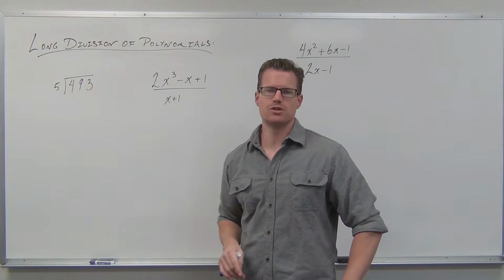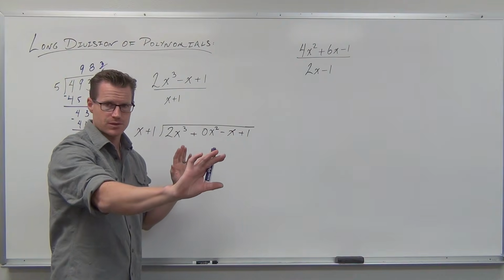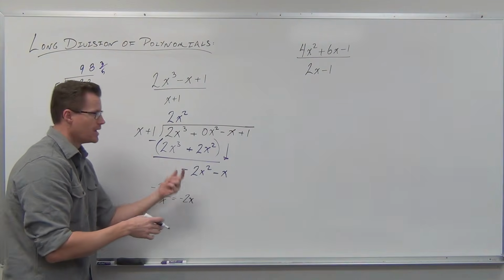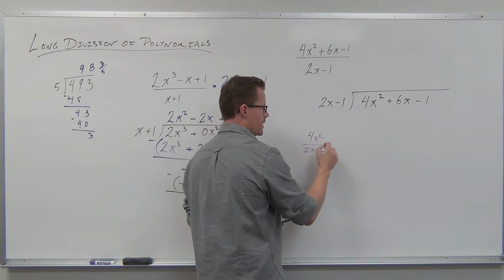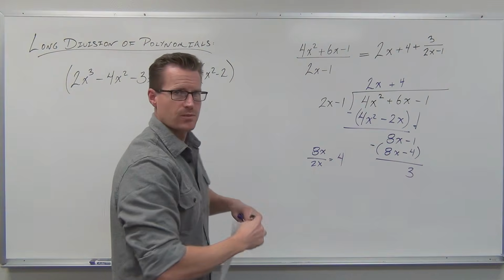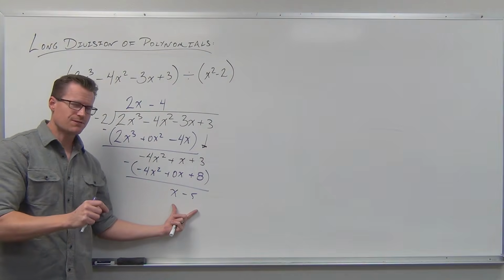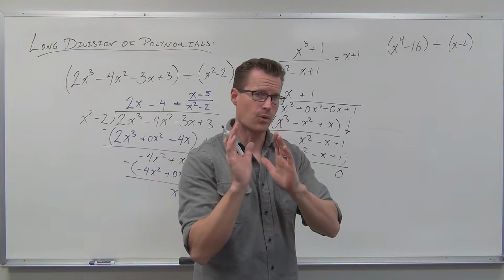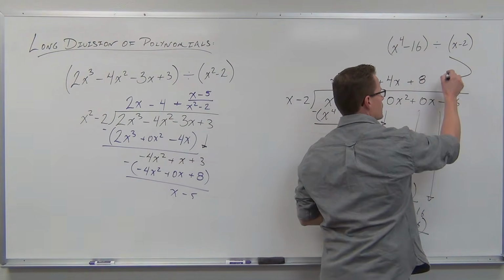Long Division of Polynomials (TTP Video 78)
How to properly set up and perform Long Division of Polynomials.  We will focus specifically on examples where synthetic division does not apply.